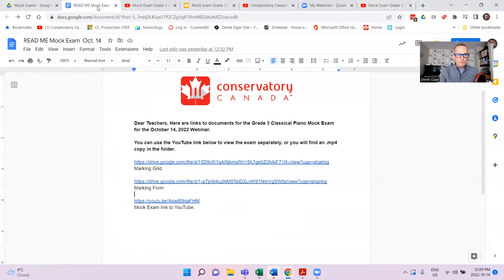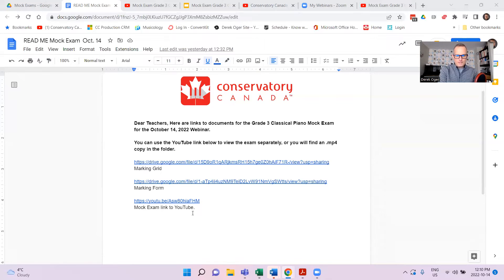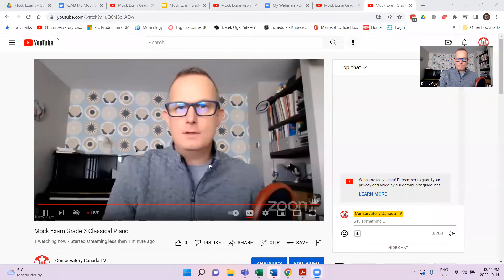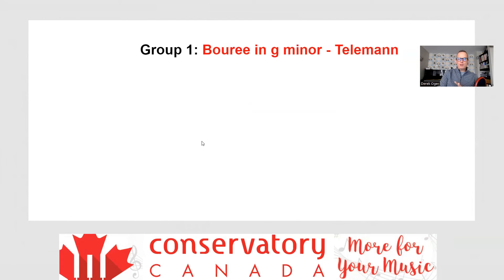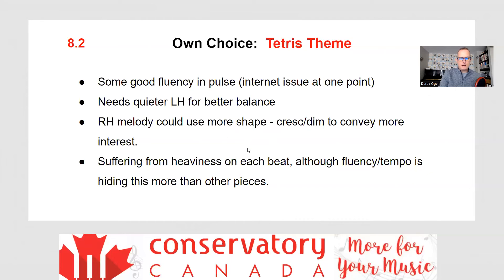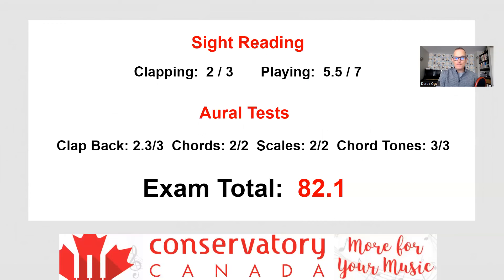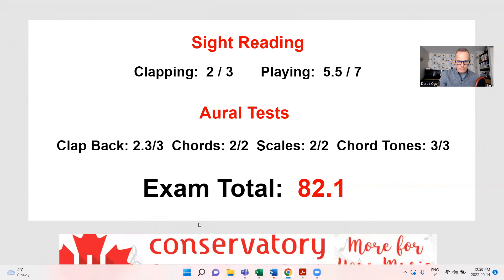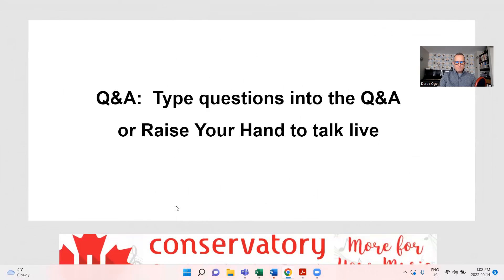Mock Exam Webinar Replay Gr. 3 Classical Piano October 14, 2022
This is the webinar replay which goes into detail about how this exam was marked. To view the actual exam, go to the 'Mock Exam' playlist and view Mock Exam Grade 3 Classical Piano, October 14.